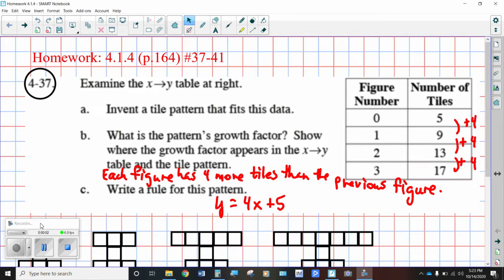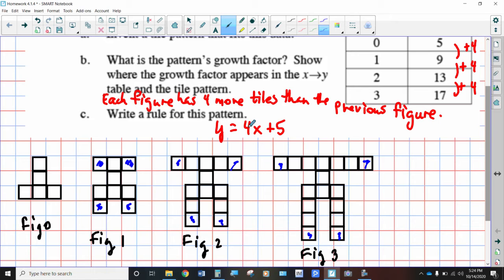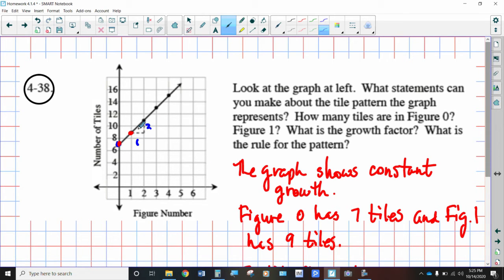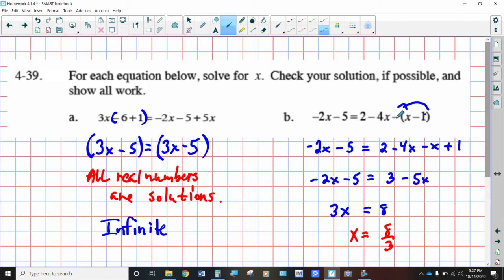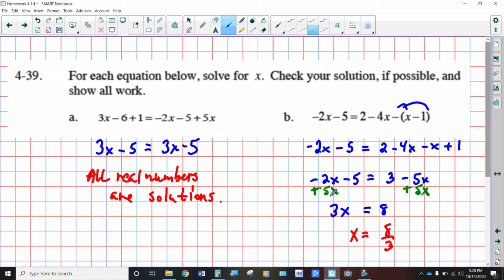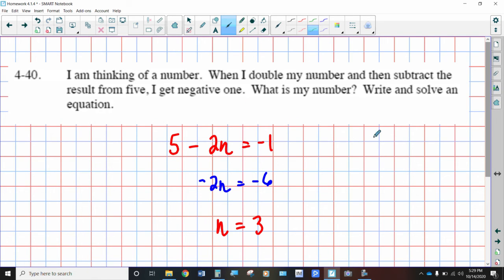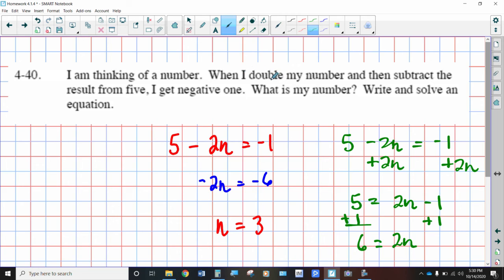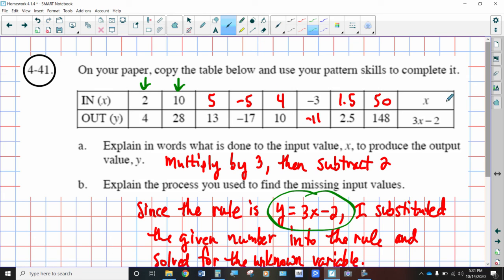8th Grade Homework Ch4 1.4